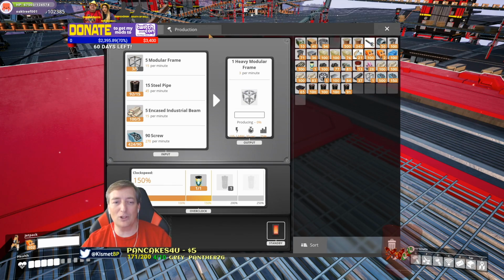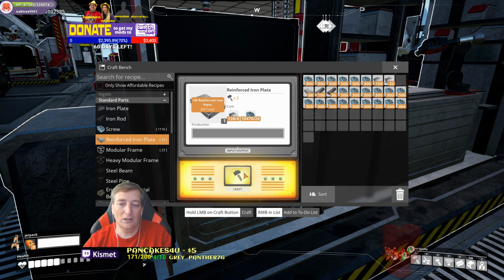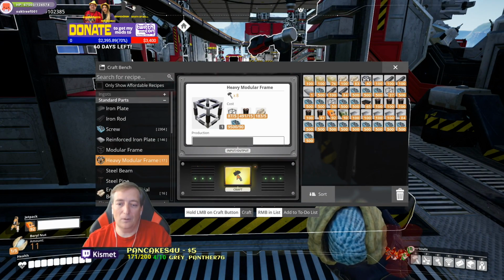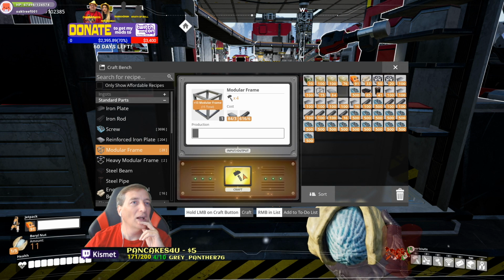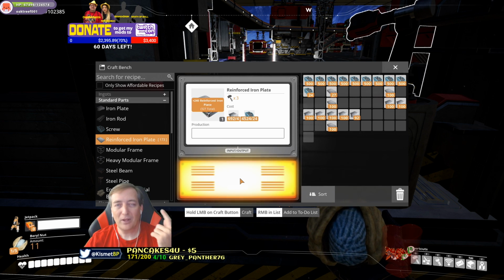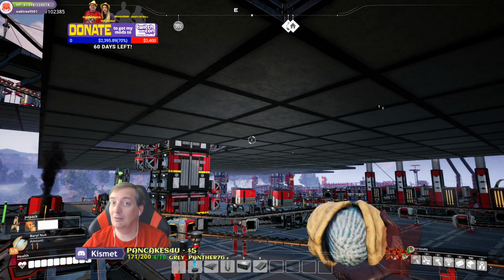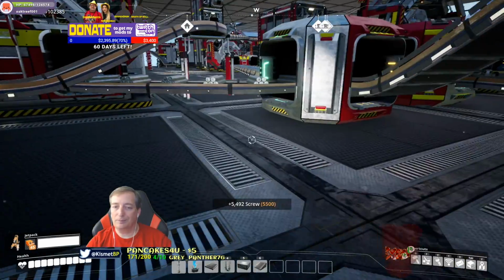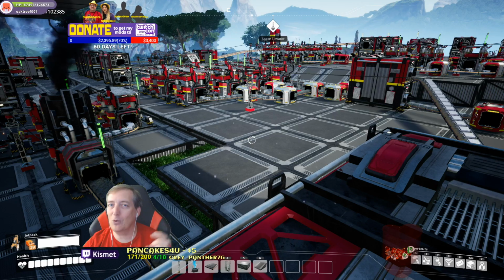BSE 657 P2 | Satisfactory | Unlocking new Tiers | Day 57 Stream A Thon Mods to TwitchCon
Kismet live stream of BSE 657 P2 | Satisfactory | Unlocking new Tiers | Day 57 Stream A Thon Mods to TwitchCon